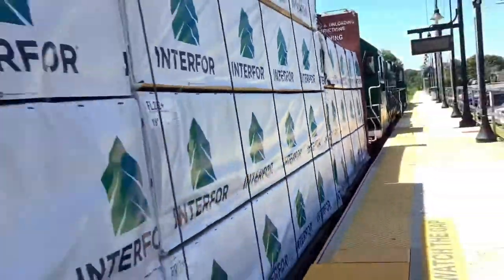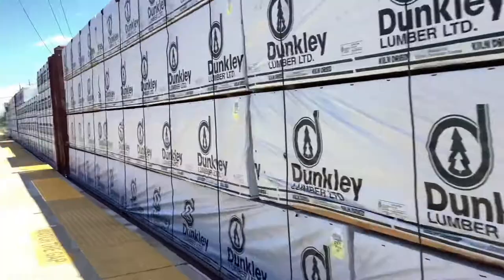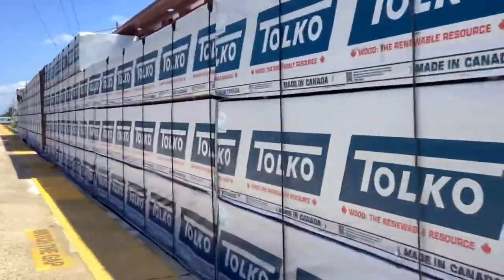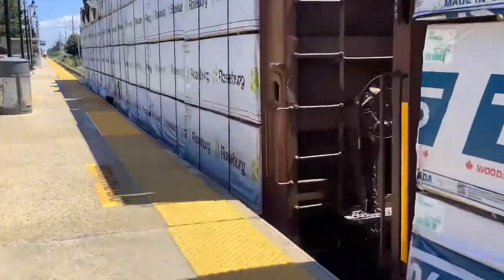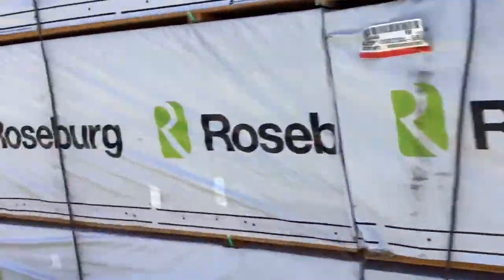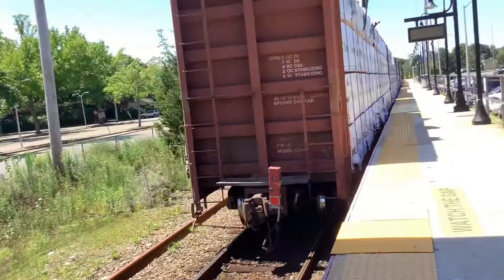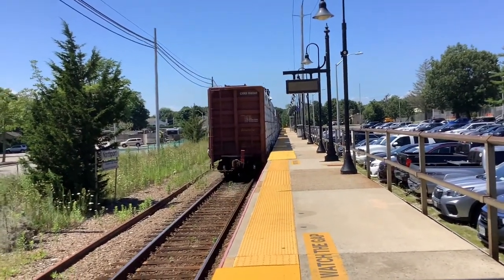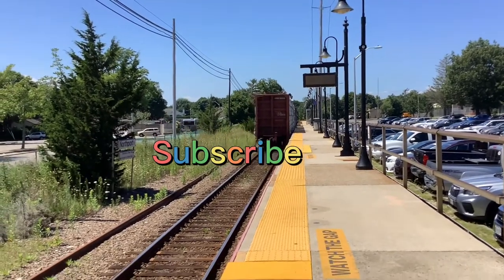NYAR Kleet lumber at Northport station. Walter and Matt’s train vlogs #1